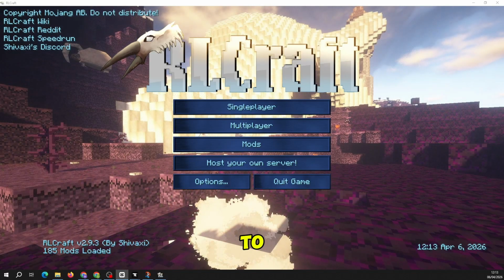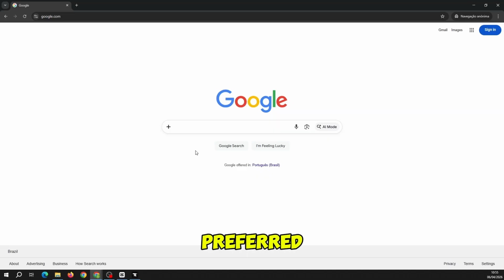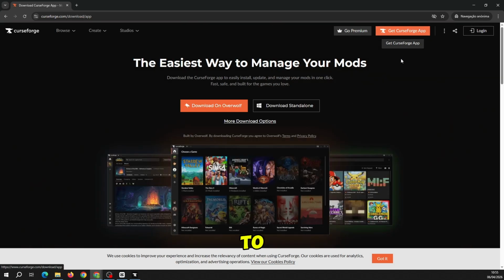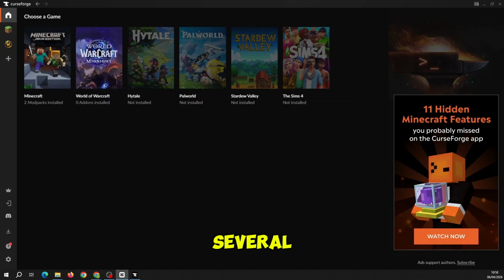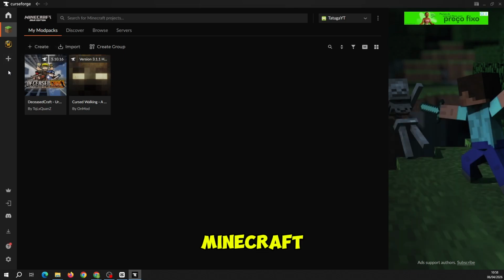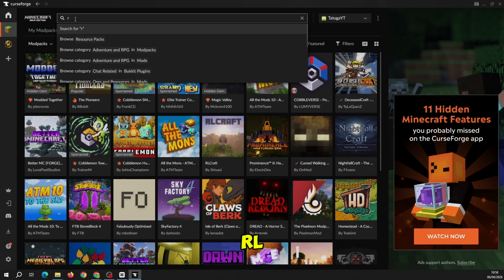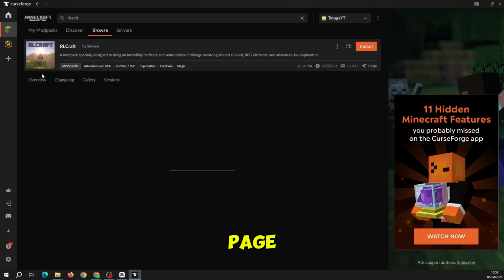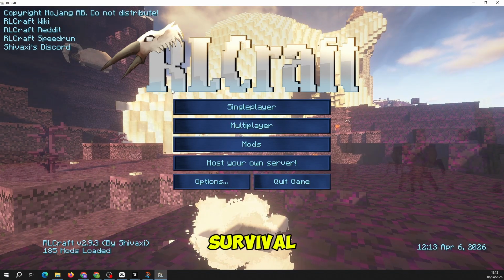How to Download and Install RL CRAFT Modpack in Minecraft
Learn how to download and install the RL CRAFT modpack for Minecraft step by step in this complete tutorial. In this video, I show you how to install the RL CRAFT modpack using CurseForge, the easiest and safest way to download Minecraft modpacks on PC.

The RL CRAFT modpack turns Minecraft into a zombie apocalypse survival experience, adding new mobs, mechanics, and challenges that make the game much harder and more immersive. This guide is perfect for beginners and players who want a simple and fast installation process.

You’ll learn how to download CurseForge, set it up correctly, find the official RL CRAFT modpack, avoid fake or unofficial versions, and launch Minecraft with the modpack installed.

If you’re looking for a clear and easy tutorial on how to install Minecraft modpacks, especially RL CRAFT, this video is for you.